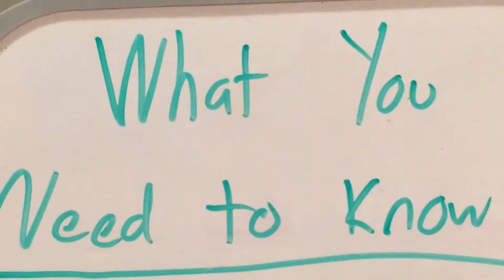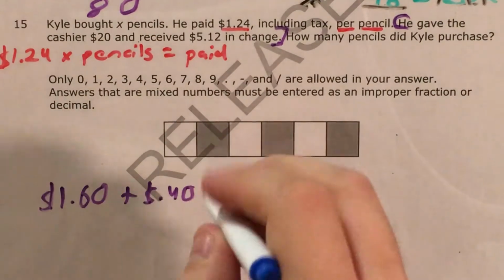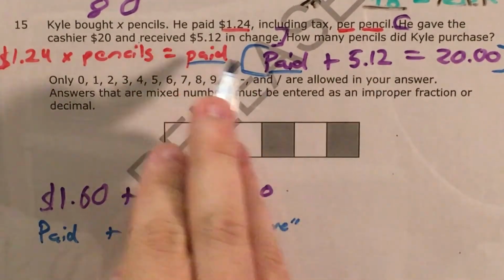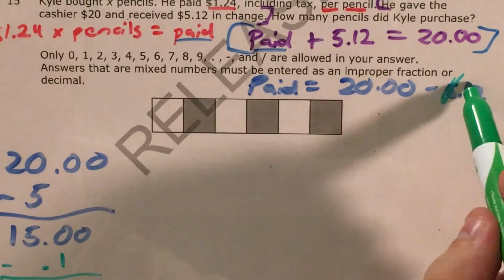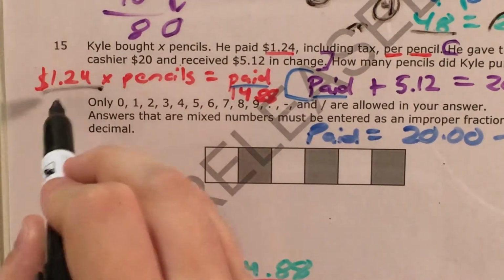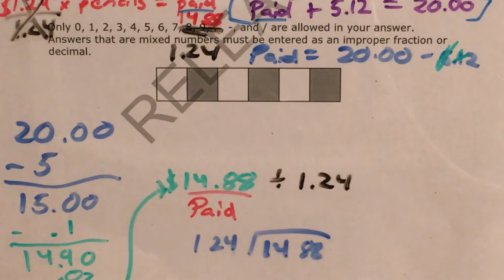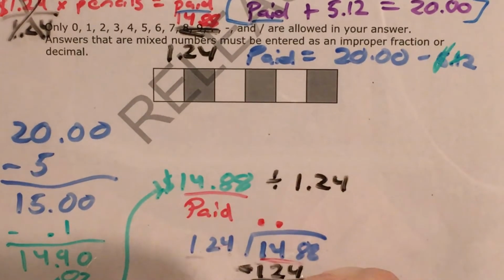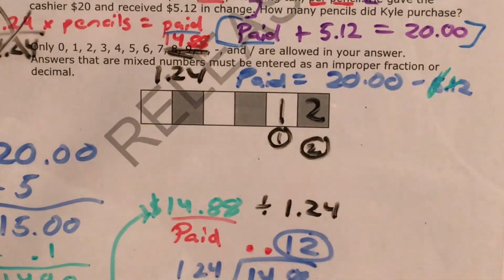NC 7th Grade Math Released question 15 (released 2018 - 2019) (released 2018 - 2019)